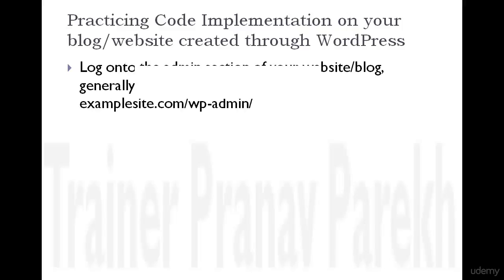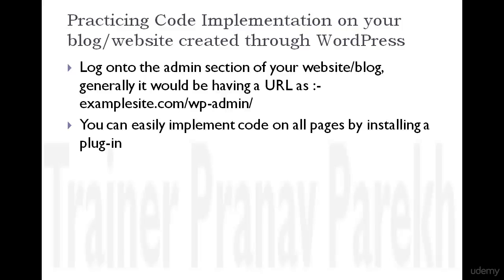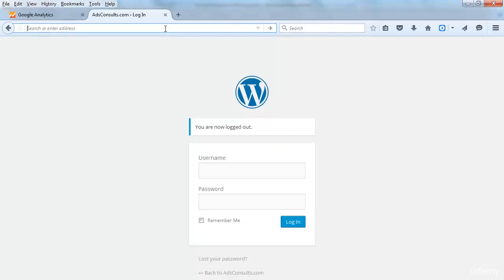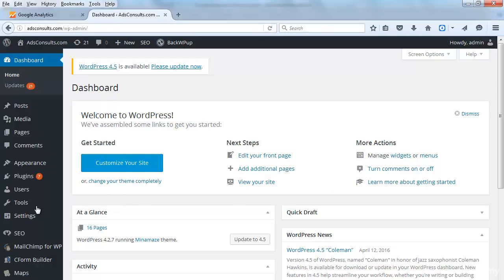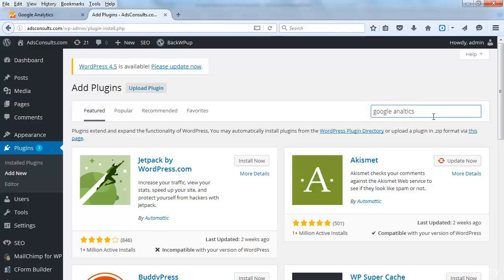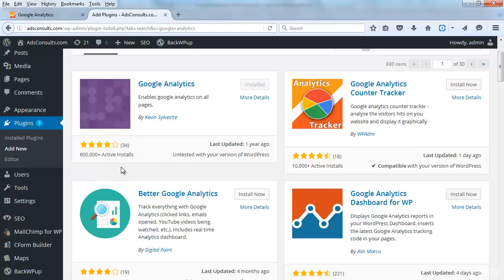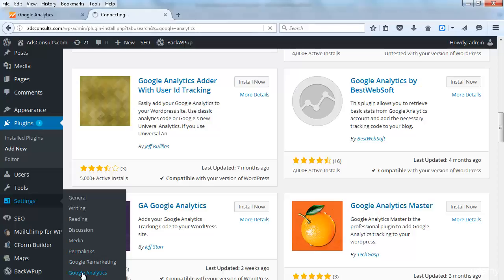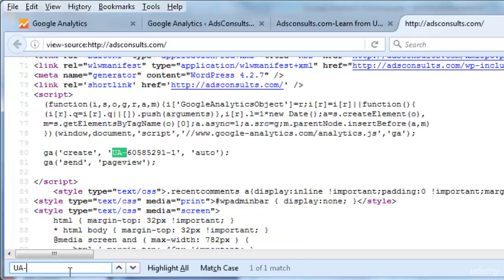How to Set-up Google Analytics for your Wordpress Website